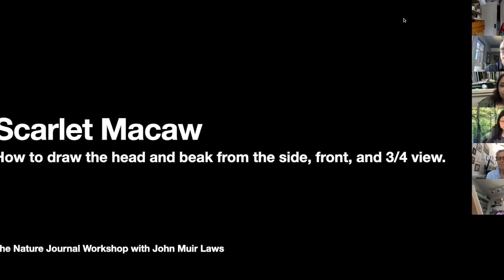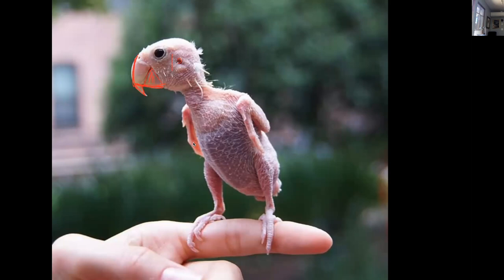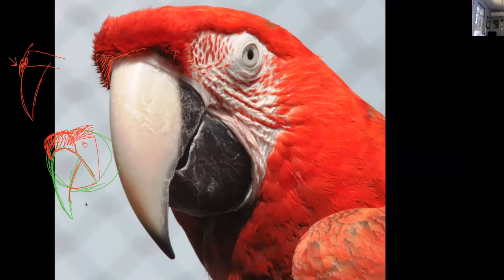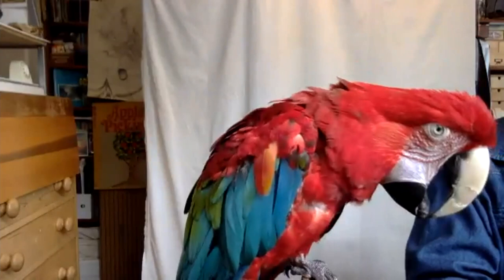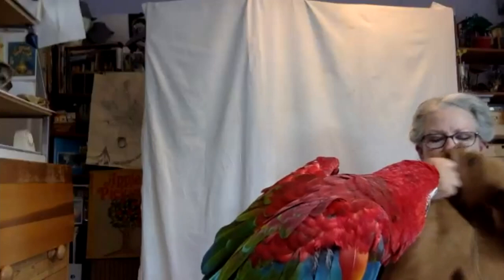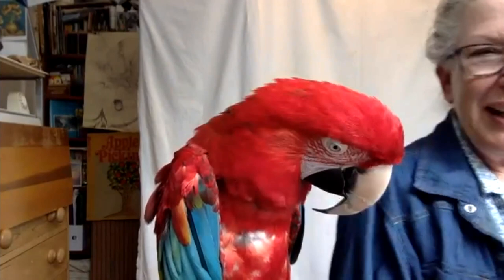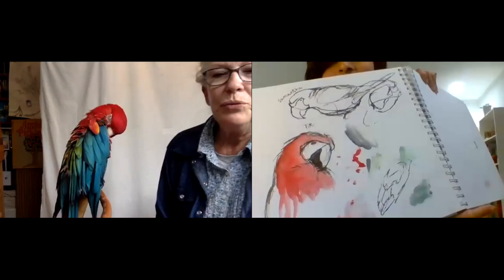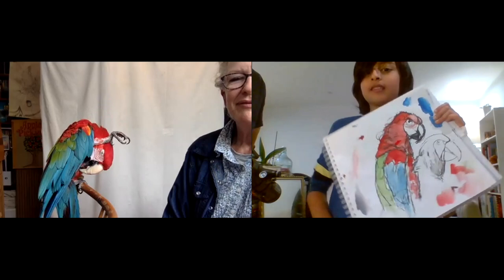Drawing the Macaw's Head and Face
This workshop features special guests Shannon Foby and her Red-and-Green Macaw Tiki for live sketching. This will be a lot of fun!

The shape and structure of the Macaw’s face is a great subject to study. In the first half of the workshop we examine anatomy and tricks for three-dimensional visualization; in the second half we practice live-sketching while watching Tiki move and groove. These ideas can be applied in many other areas of a drawing.

(Aug. 2021)